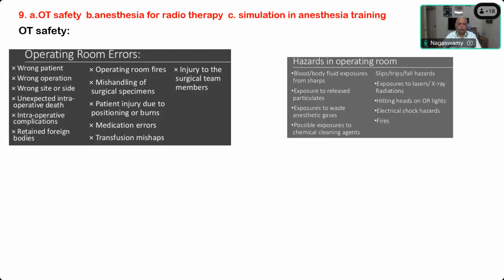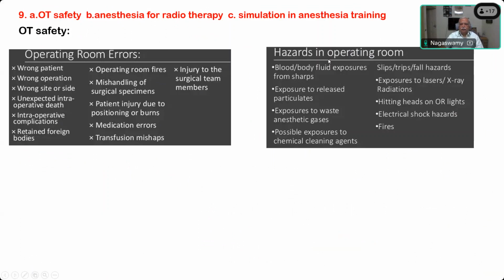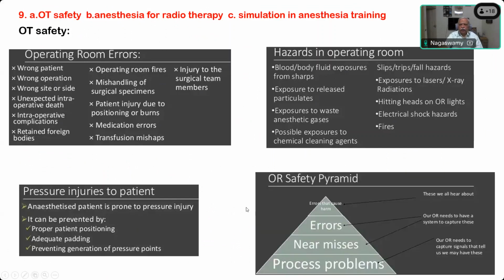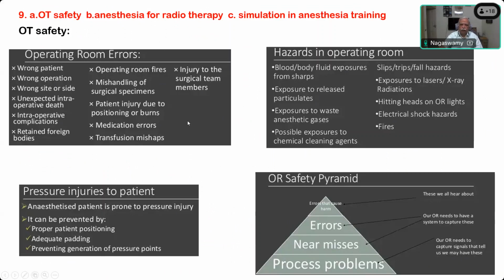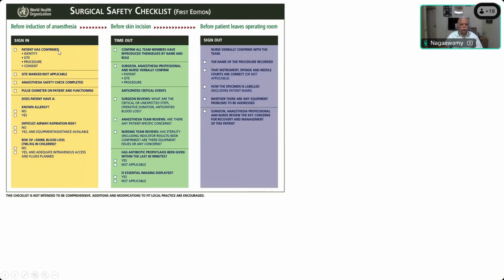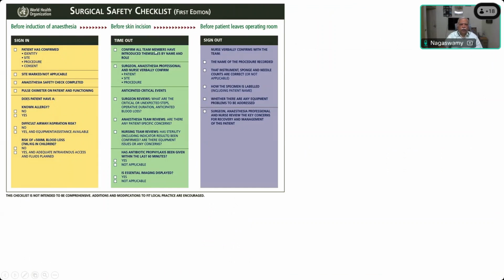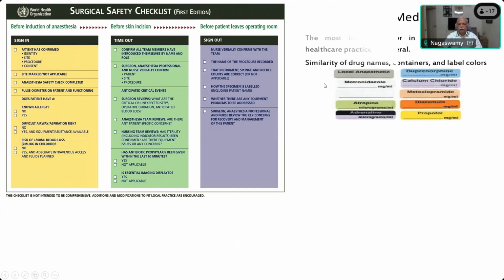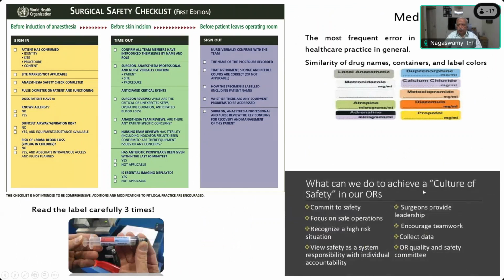25 JULY 2024 OT SAFETY - PROF V NAGASWAMY - MIOT SESSION 11